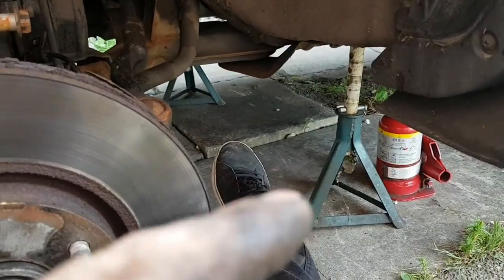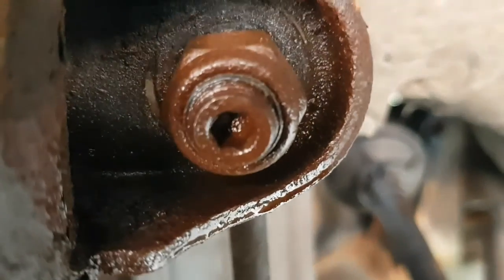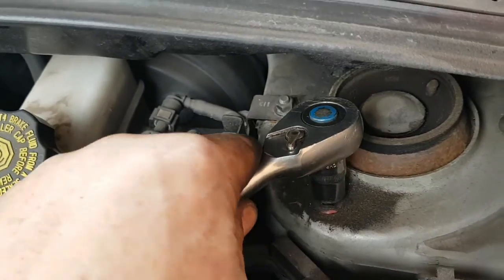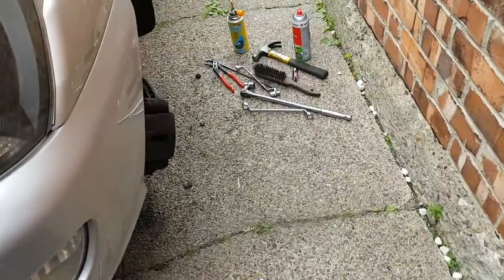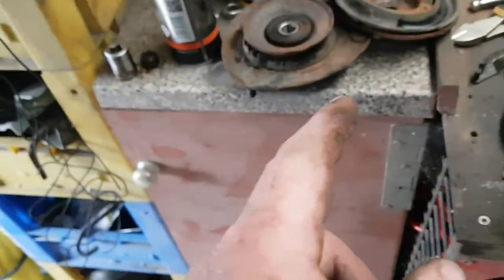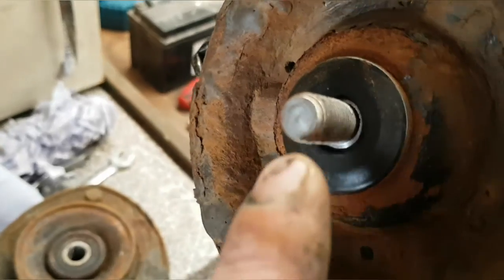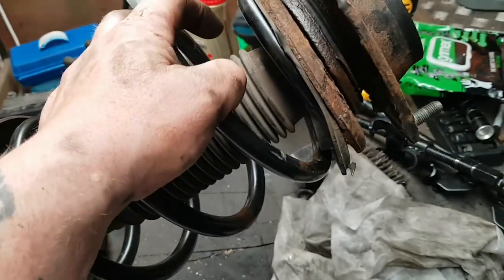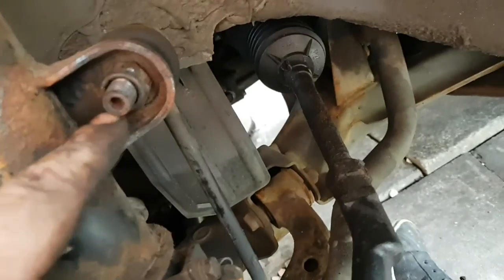Kia sportage replacing front spring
Replacing front spring on front shock on kia sportage.

If this video has helped you please